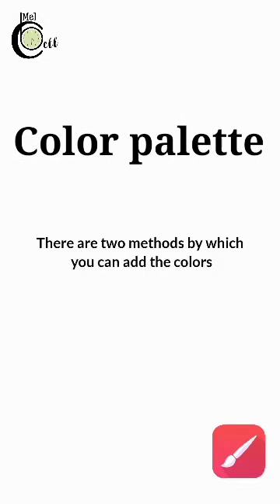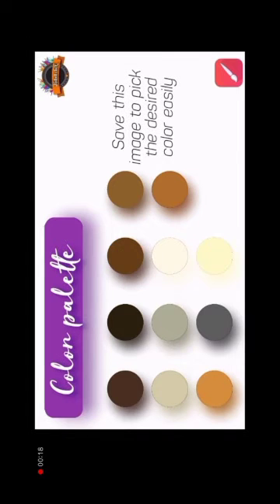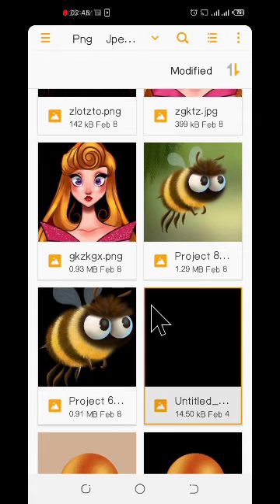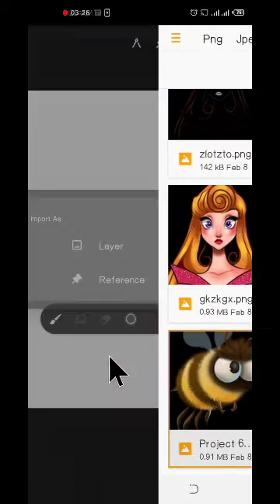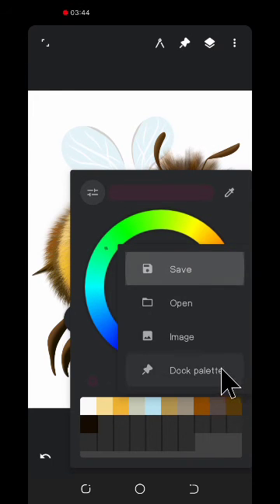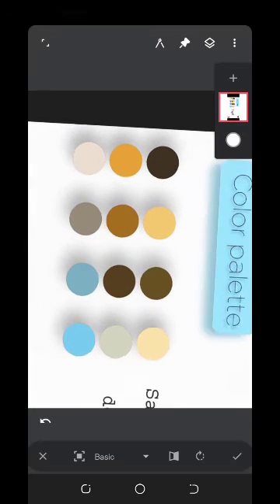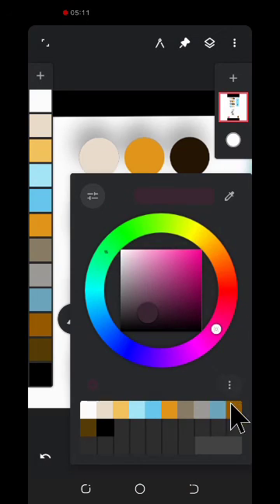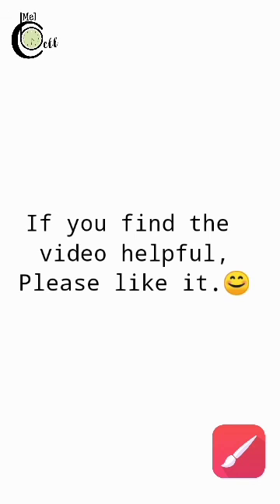How to add colors or color palette to a project in infinite painter